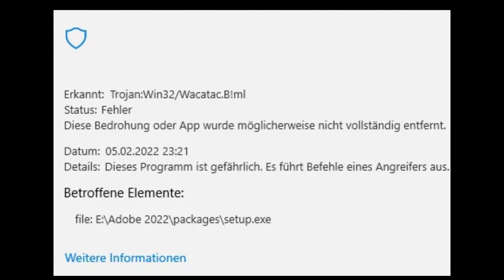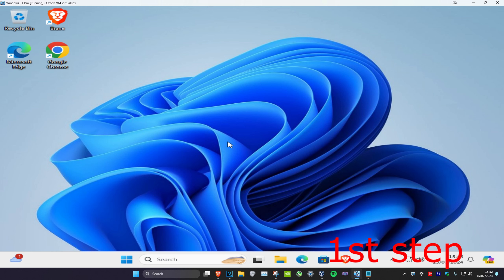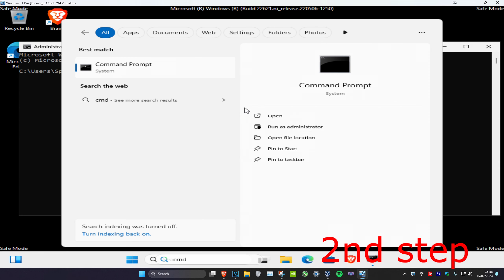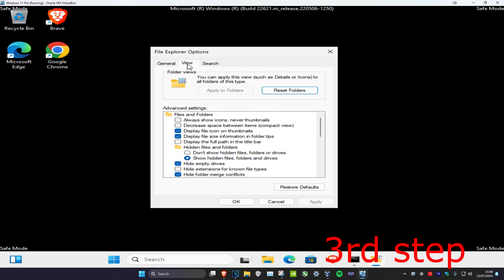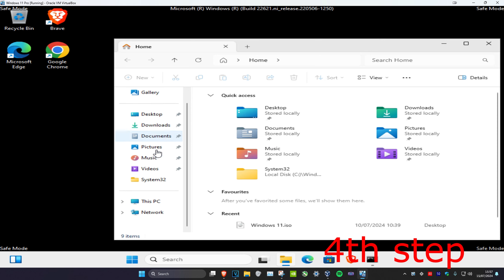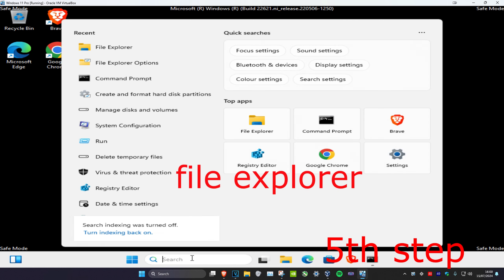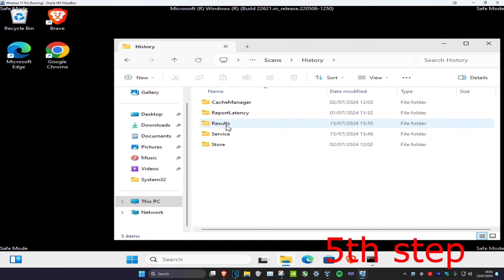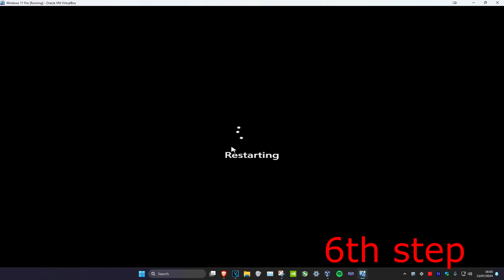How To Remove Trojan:Win32/Wacatac.B!ml in Windows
How to Remove Trojan:Win32/Wacatac.B!ml

The presence of Trojan:Win32/Wacatac.B!ml on your PC is a clear indication of a trojan infection. If your PC is infected with the Trojan:Win32/Wacatac.B!ml virus, it is highly unlikely that Windows Defender would show a false positive detection. Your privacy is clearly at risk. Once infected by the Wacatac virus, it installs numerous malware applications, steals sensitive information, and establishes connections with hackers.

If you suspect that your PC has been infected with the Trojan Win32 Wacatac virus and Windows Defender is unable to remove it manually, you can follow our step-by-step manual removal instructions to eliminate the Trojan:Win32/Wacatac.B!ml virus from your PC.